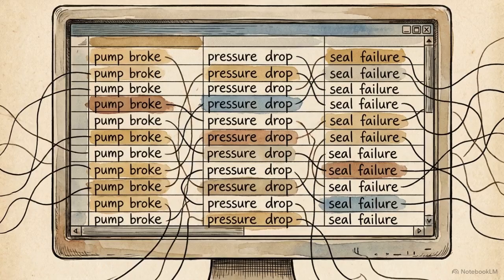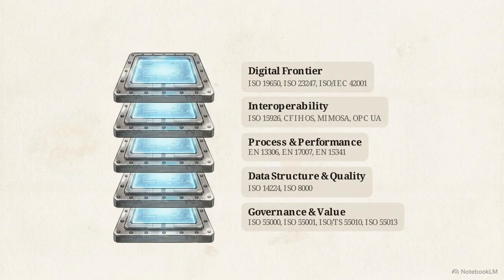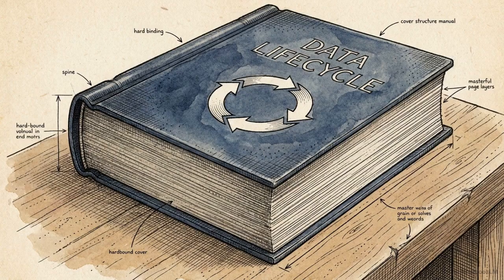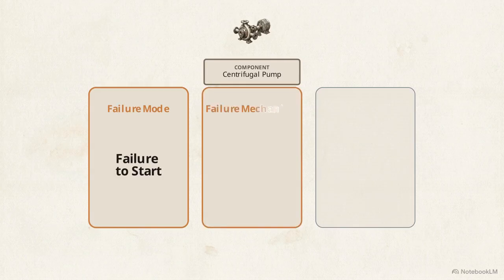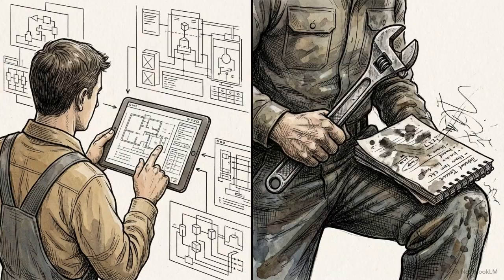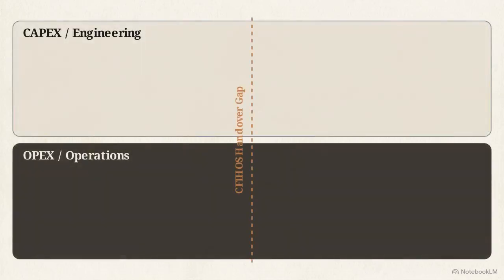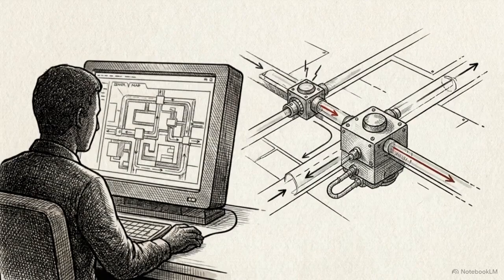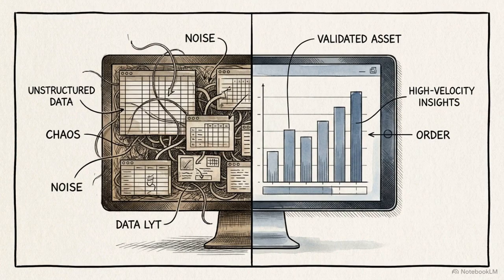Industry Standards for Maintenance Information Management